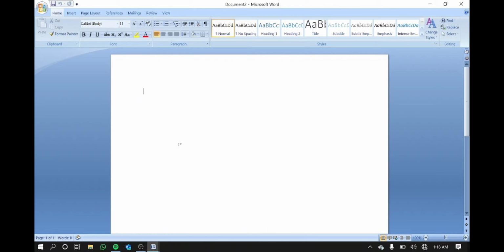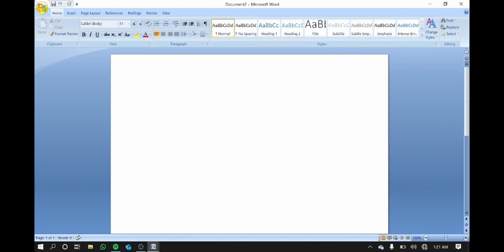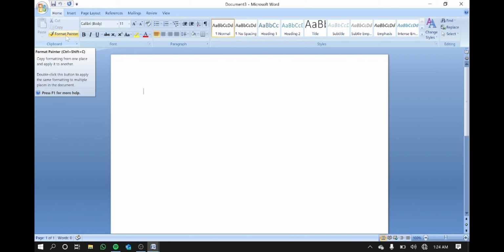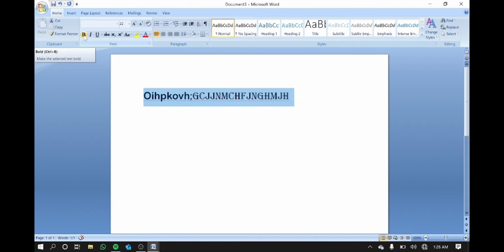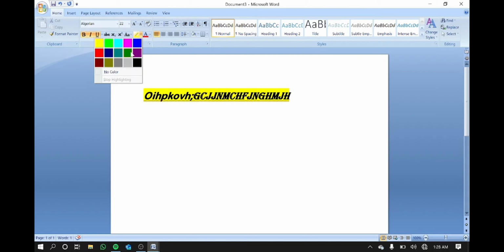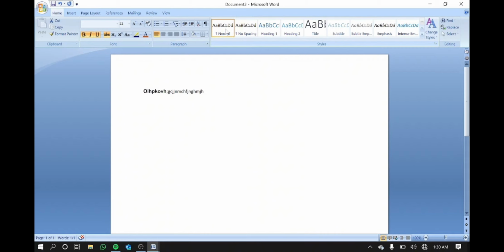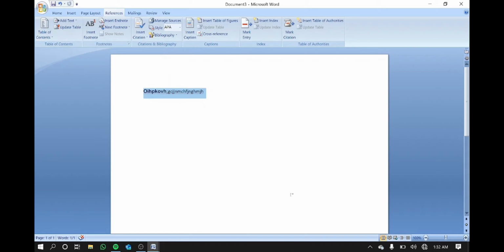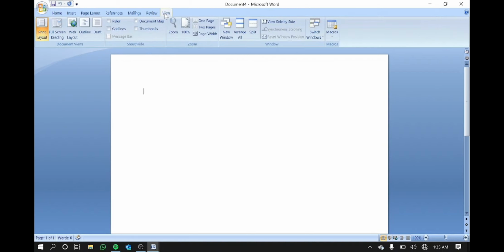Introduction to Ms Word